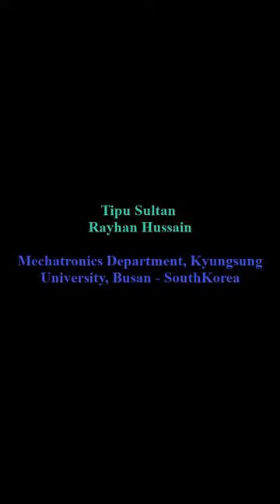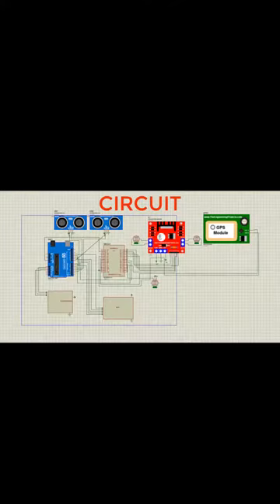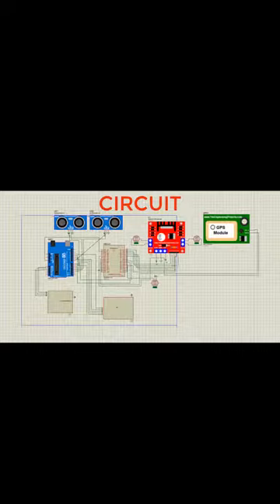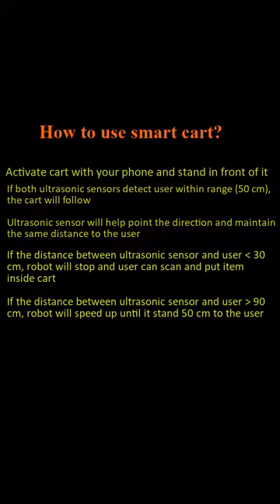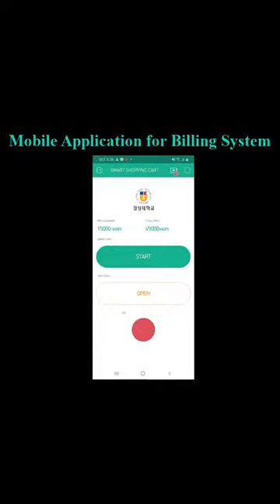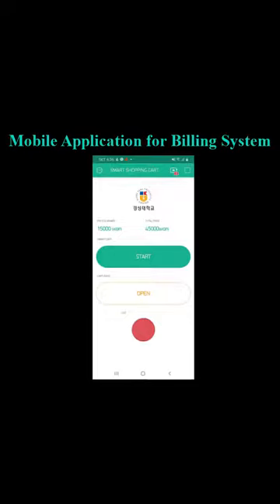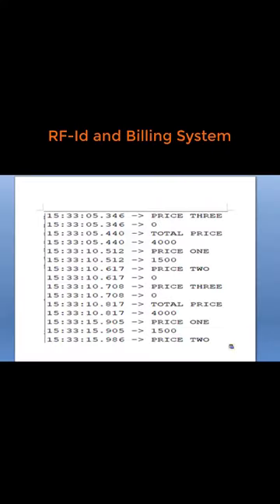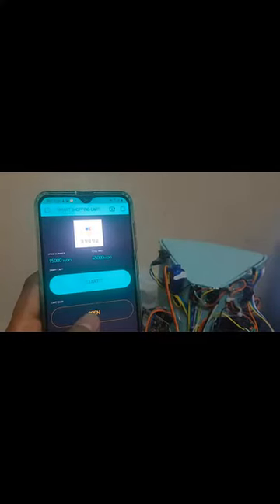Smart Shopping Cart with Automatic Billing System based on IoT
This smart cart can follow user when shopping, whether indoor or outdoor, and connected to their smartphone to automatically calculate total shopping price and manage the payment. To follow the user, the cart’s system uses GPS when outdoor and ultrasonic sensor when indoor. It also equipped with RF-id system which can automatically scan the amount and price of each grocery item in the cart and relay the information to user’s smartphone using IoT system. On the other hand, mobile application system enables the user to get the said information. After shopping, user must make the payment before they can take the items or exit the shopping area, or else the alarm will sound off. The resulted prototype of the smart cart is smaller than normal cart, but the system can work well although the GPS is limited to certain area.